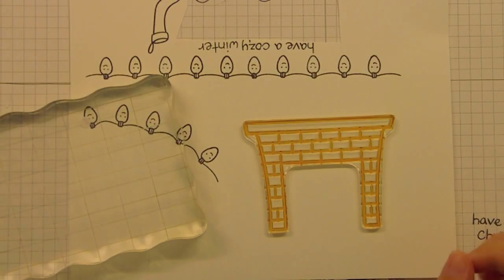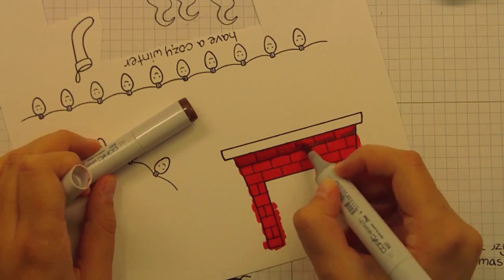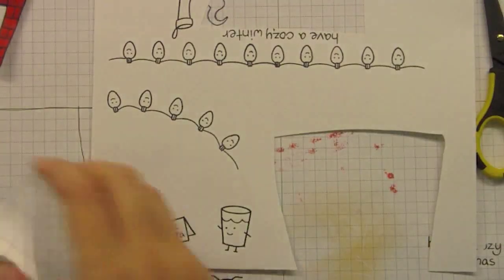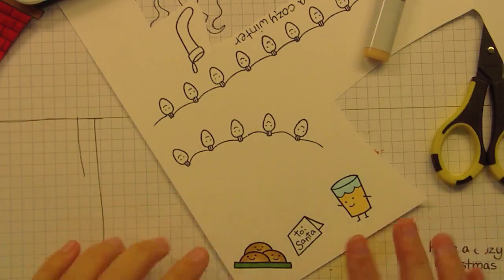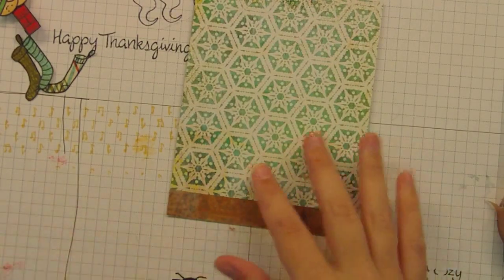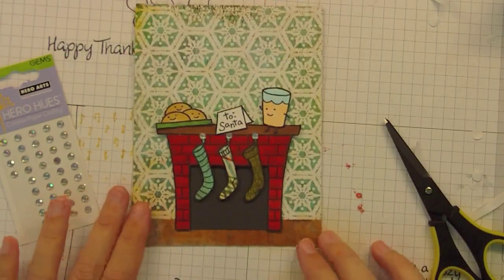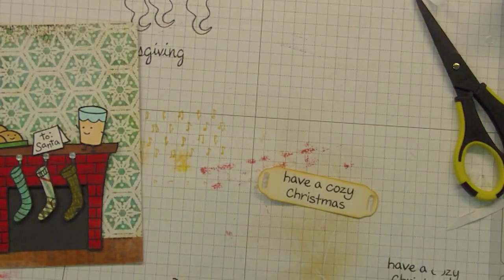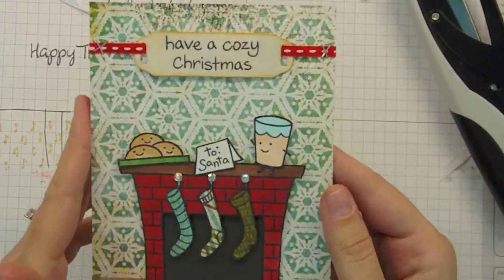Lawn Fawn: Making a card from start to finish with Cozy Christmas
In this video I make a Christmas card with Lawn Fawn's "Cozy Christmas" stamp set, Basic Grey Jovial papers and Copic coloring